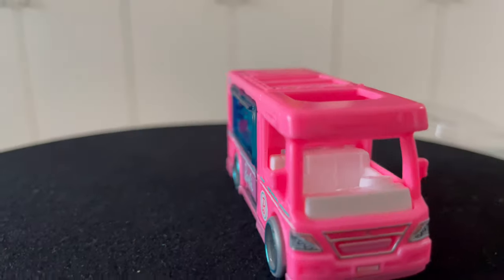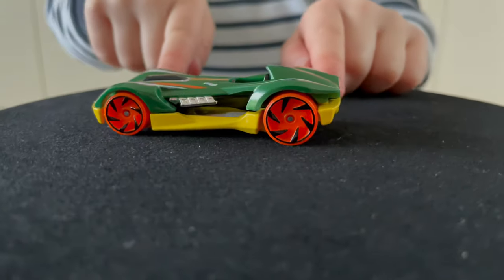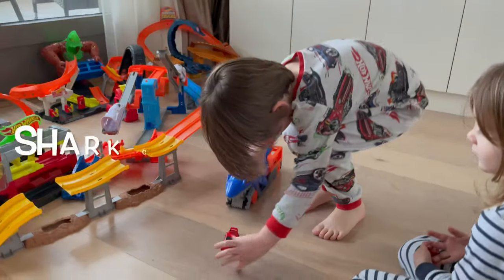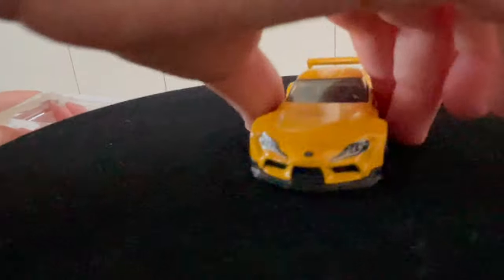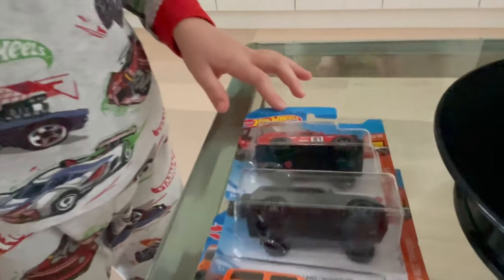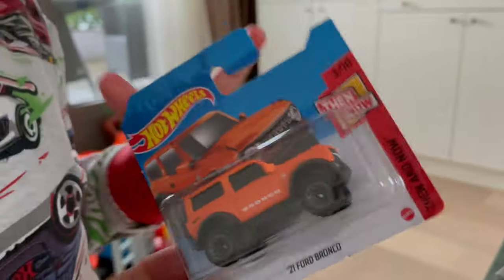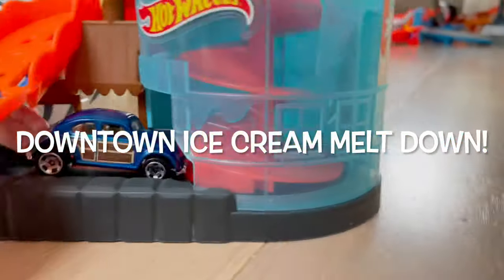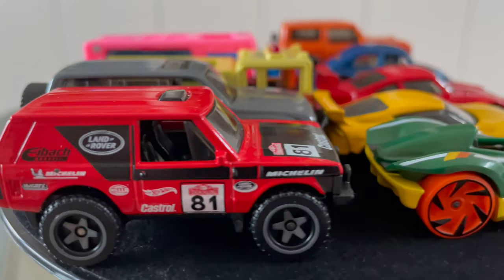HOT WHEELS CAR & SET PAIRING! LINCOLN AND SOPHIAH OPEN CARS AND CHOOSE MATCHING SETS TO PAIR WITH!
This is not your normal WINE and MEAL pairing, but rather yet, A HOT WHEELS CAR AND HOT WHEELS SET PIECE PAIRING.
IT'S A HOT WHEELS DAY as we open up 10 new HOT WHEELS CARS and play them on some of their favorite sets!